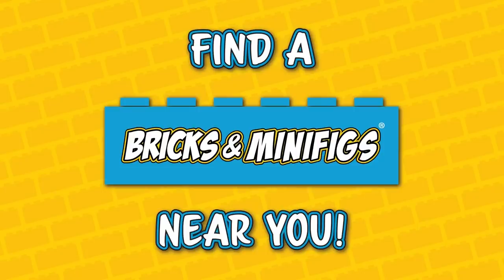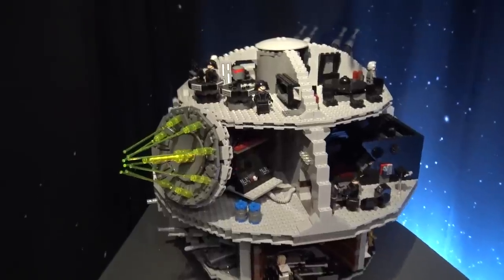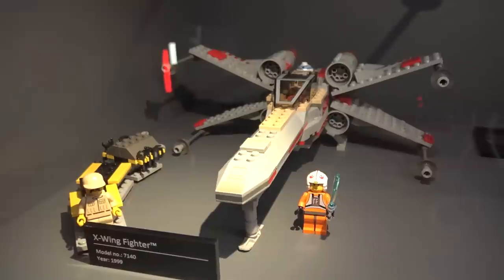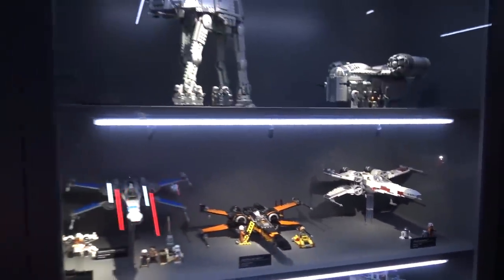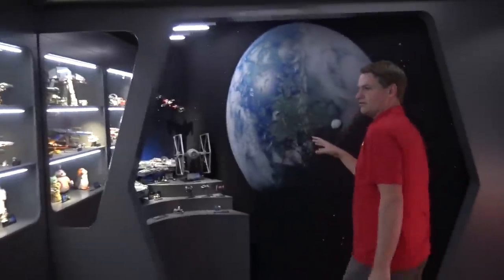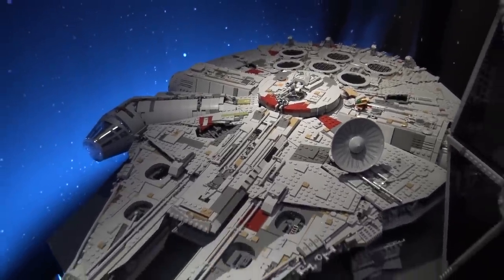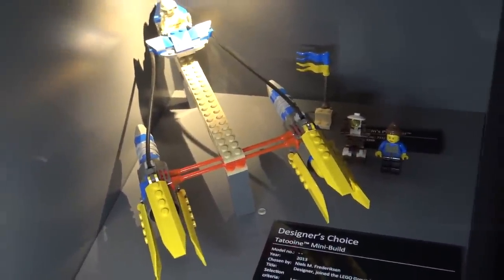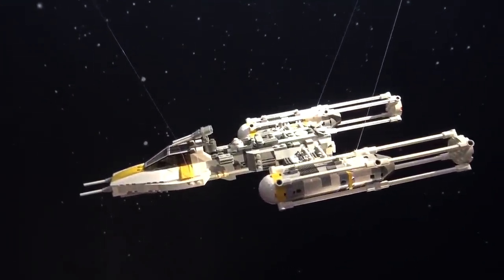Inside the Secret LEGO Star Wars Room at LEGO Headquarters!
Beyond the Brick's Joshua Hanlon visits the LEGO Star Wars room at LEGO headquarters in Billund, Denmark. This room is in the Idea House museum, which is not open to the public.